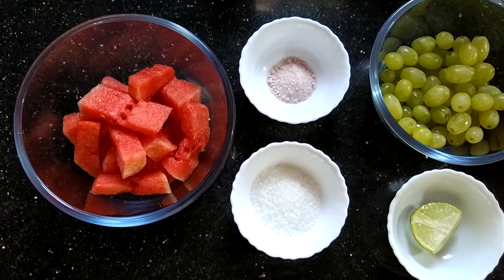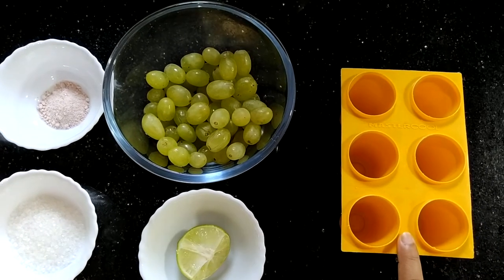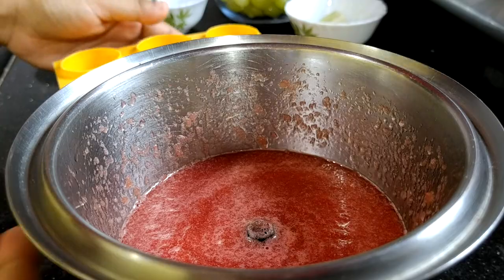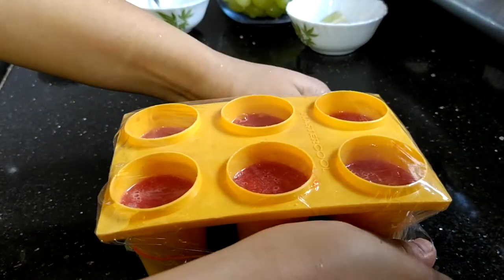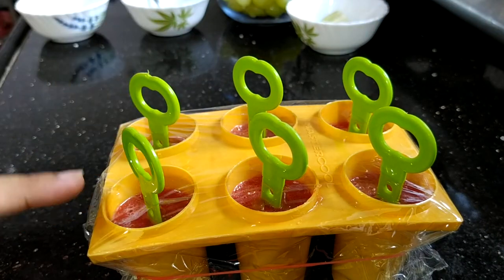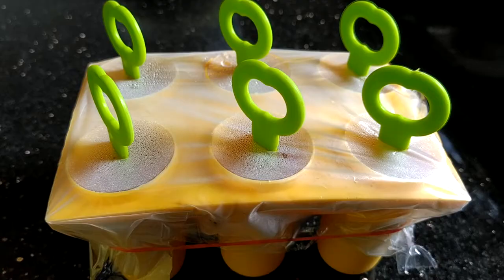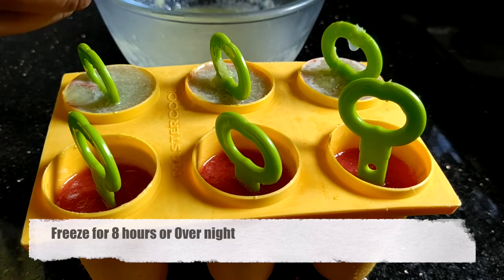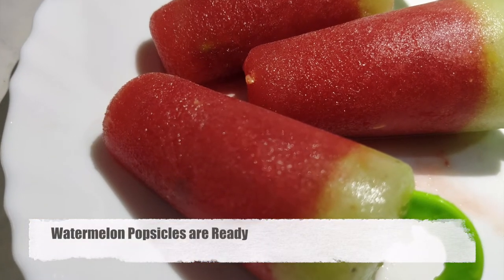WATERMELON POPSICLES - ice lolly block pop icy pole - healthy fruity pops how to DIY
Kids recipe for popsicles,Fruit,melon popsicles recipe,Watermelon popsicles ,Watermelon popsicles online,Watermelon popsicles recipe,Watermelon popsicles ,Watermelon popsicles asian,
chuski banane ka tarika,watermelon recipe,easy melon chuski,
Watermelon popsicles recipe,Watermelon popsicles cooking,
Crushed Ice Lolly, popsicle recipe,Watermelon popsicles,homemade popsicles, Watermelon popsicles dikhao,Watermelon popsicles download,
Watermelon popsicles kaise banaye,Watermelon popsicles making,
Watermelon popsicles recipe in bangla,Watermelon popsicles recipe in hindi,Watermelon popsicles recipe in tamil,
Watermelon popsicles recipe in telugu, Watermelon popsicles easy,Watermelon popsicles indian,

This video is about Easy and Tasty Watermelon Layered Popsicles.